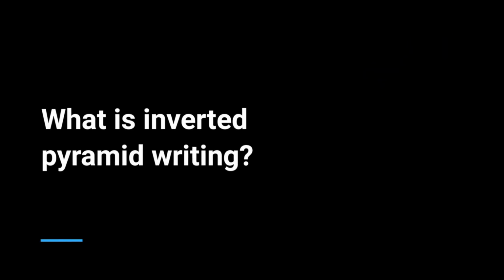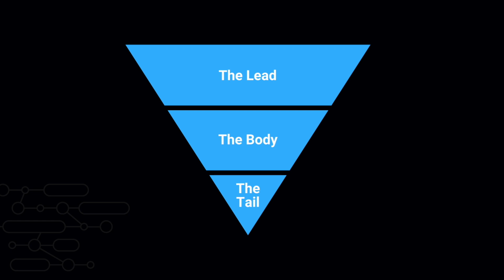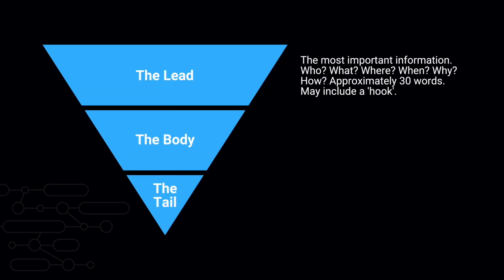Writing quickly and easily with the inverted pyramid technique (the journalist's triangle)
In this short video, we dive into the world of inverted pyramid writing (also known as the journalist's triangle) – the ultimate tool for creating clear, concise, and compelling content.

Whether you're a journalist, blogger, student, or professional communicator, this video has something for everyone. Join us as we unravel the secrets behind this time-tested writing technique that has revolutionized the way information is presented.

Discover how the inverted pyramid structure flips traditional writing on its head by placing the most critical information at the very beginning. Say goodbye to buried leads and confusion, as we show you how to capture your audience's attention instantly.

Joe will guide you through practical examples and step-by-step instructions on how to implement the inverted pyramid in your writing. Watch as your content becomes more engaging, reader-friendly, and impactful.